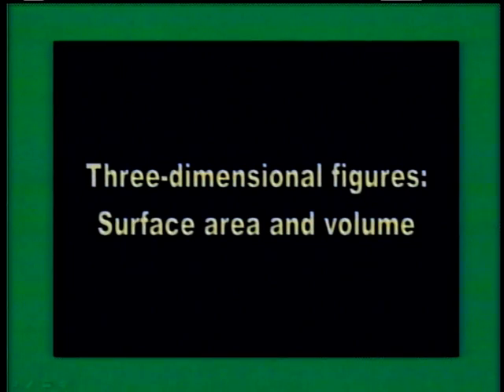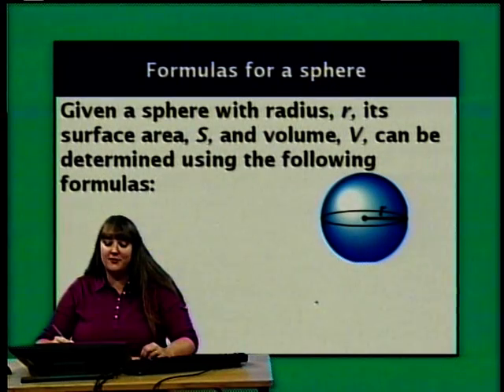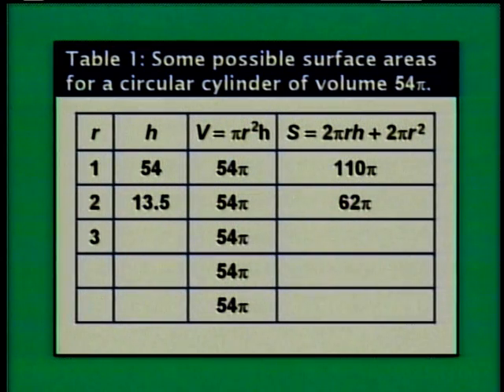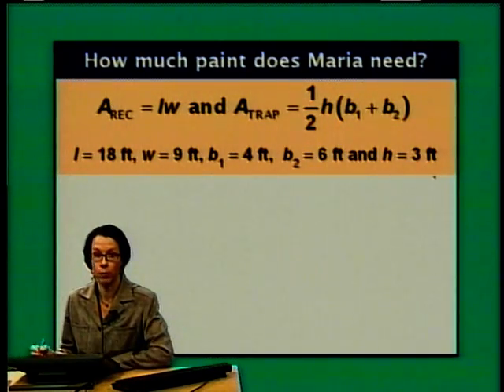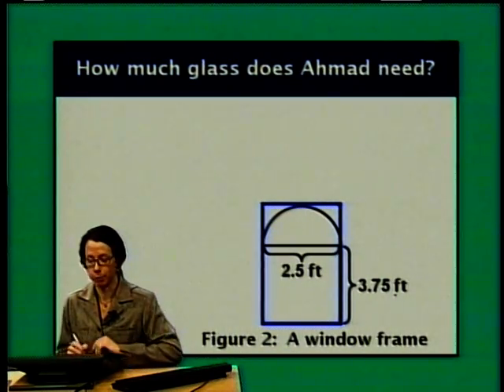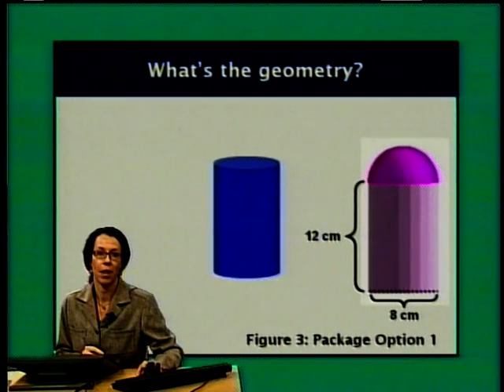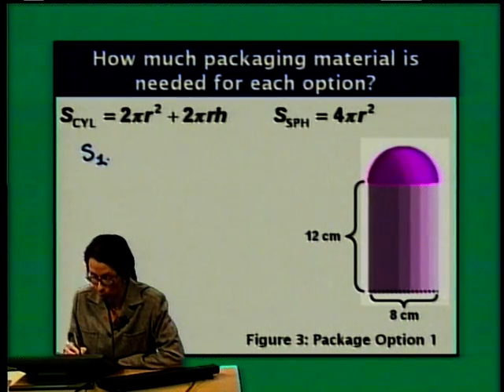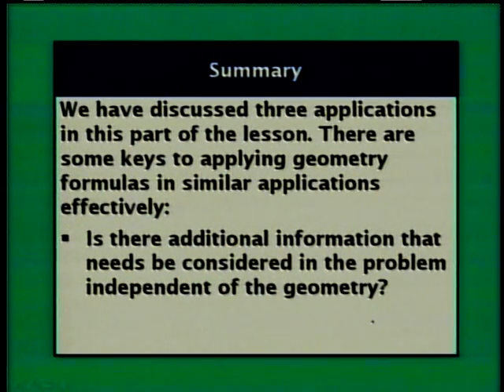Math 60 - Lesson 12b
Solving Problems Using Geometric Formulas